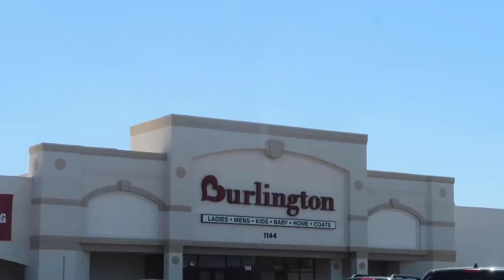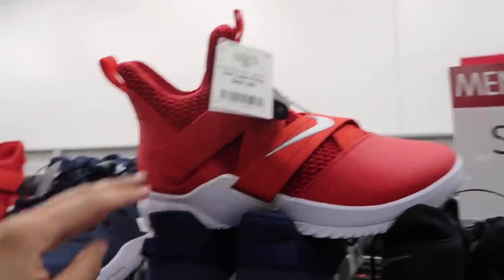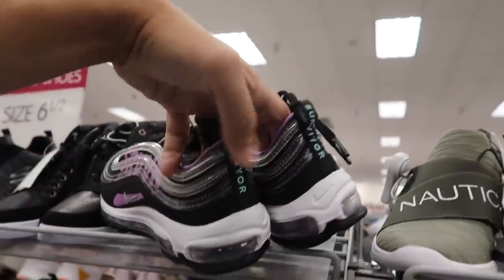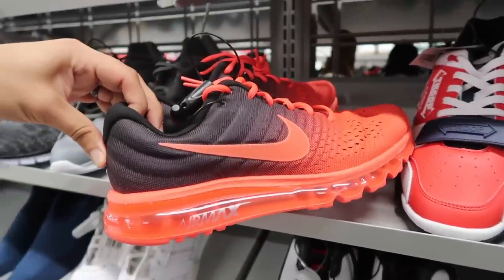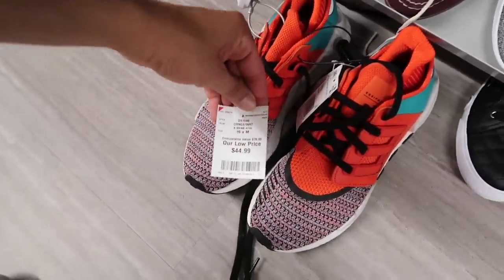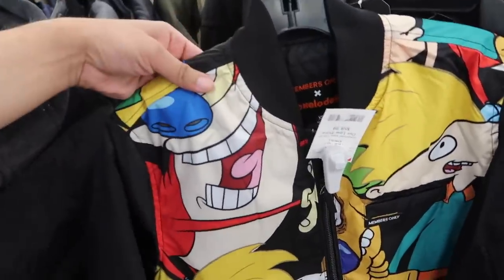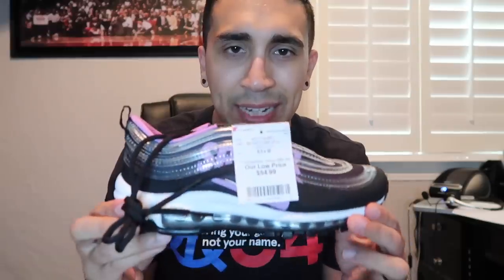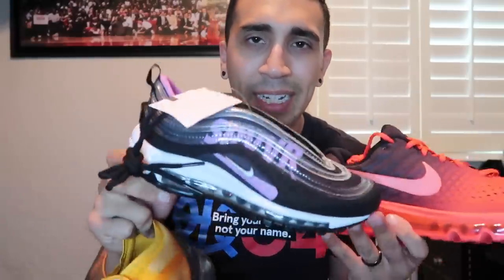I BOUGHT AIR MAX 97 DOERNBECHER AT BURLINGTON FOR $55!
Let's go shopping at Burlington and see what we find! I visit as many Burlington as I can in this vlog for some  steals and deals, shoes, kicks, deals and nike sneakers! I get a mini Burlington Haul of Air Max 97 Doernbecher, Vapormax 2019 and more!